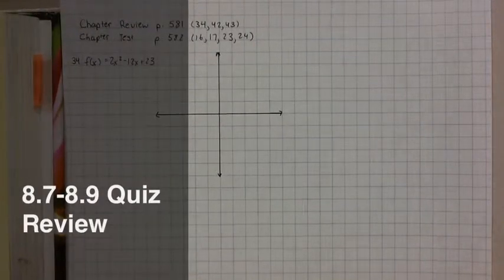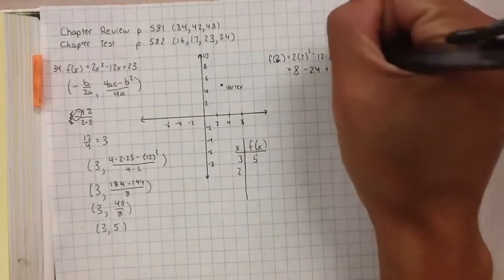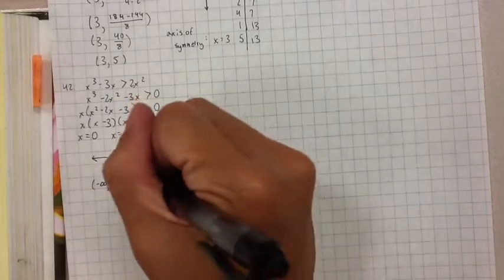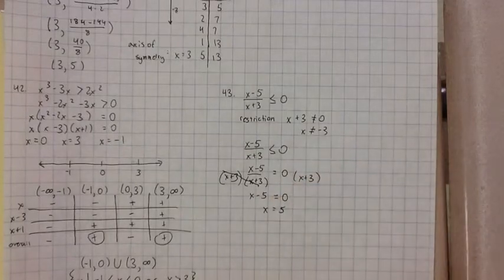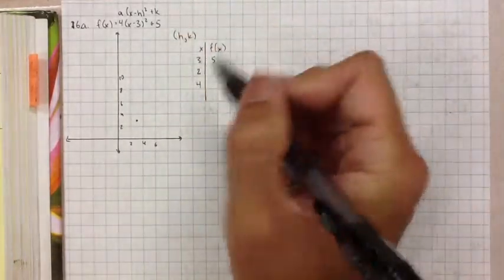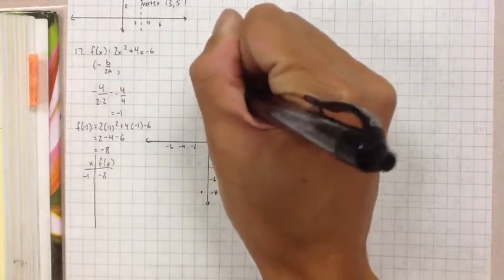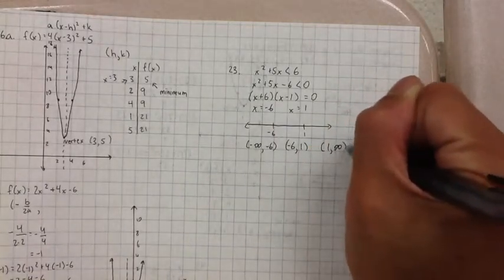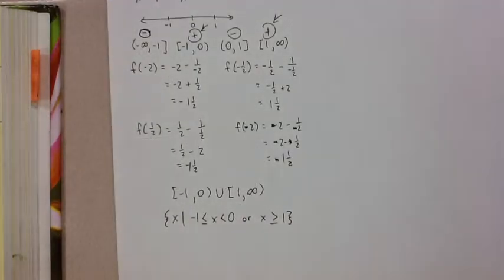Chapter 8 Review Homework